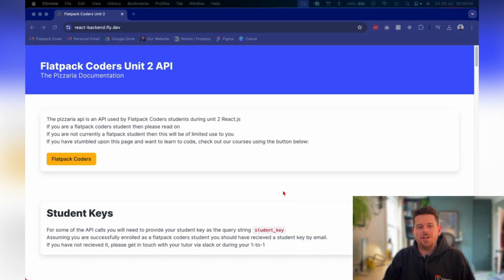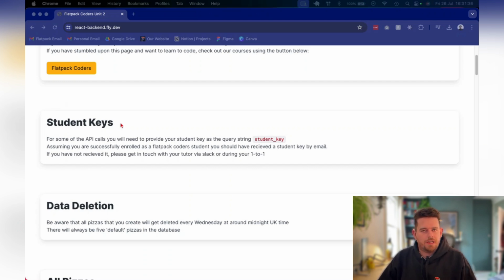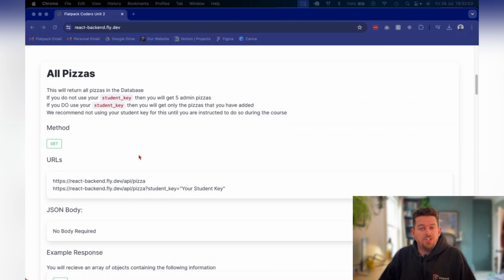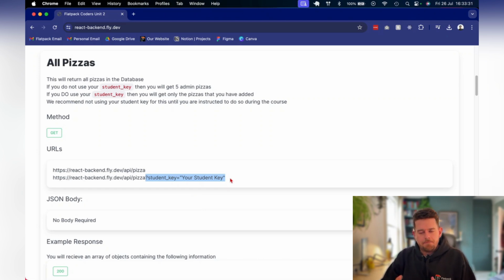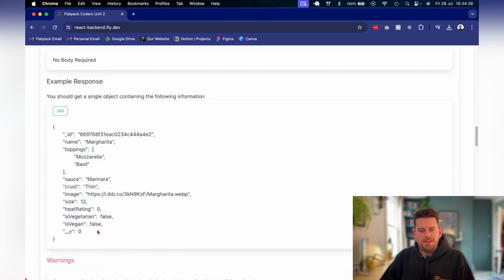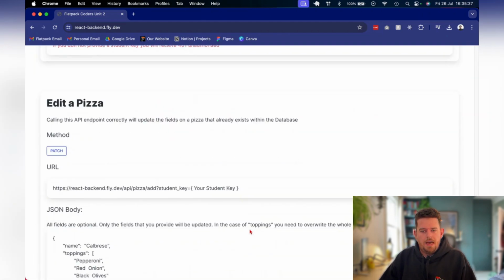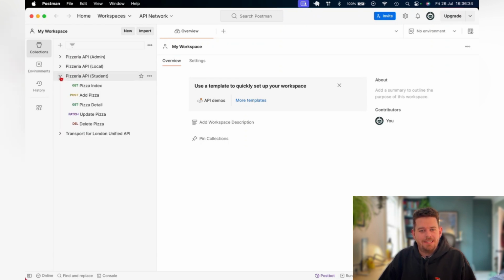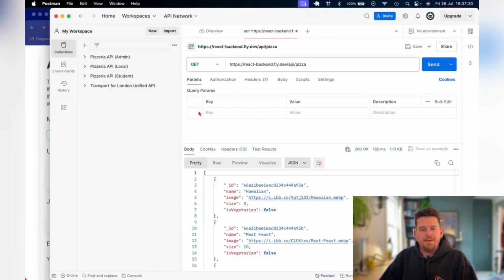Let's look at the Pizzaria API Docs